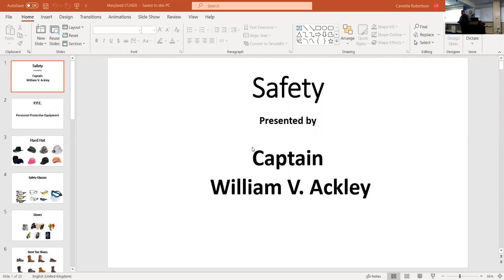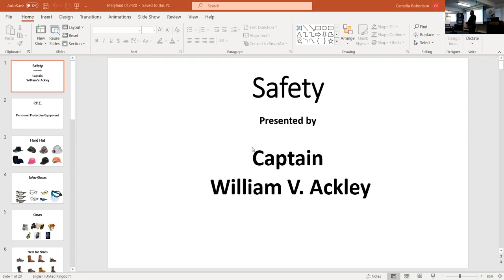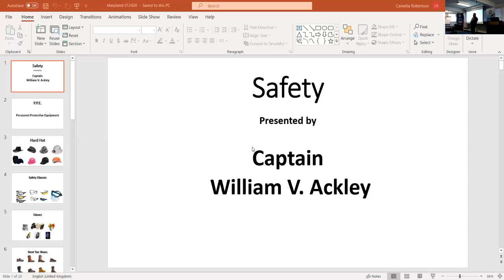Practices and regulations for safety in the workplace by Capt Bill Ackley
Capt Bill Ackley brings his considerable experience of safety in the workplace to this presentation with a timely reminder to all marine surveyors to risk assess and to take care during their work.